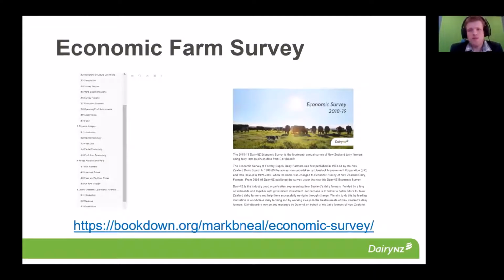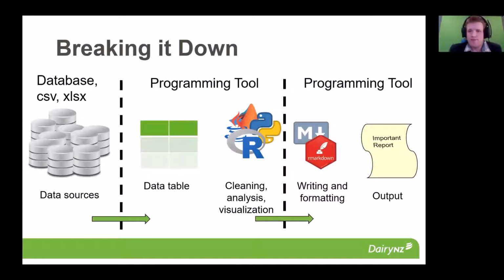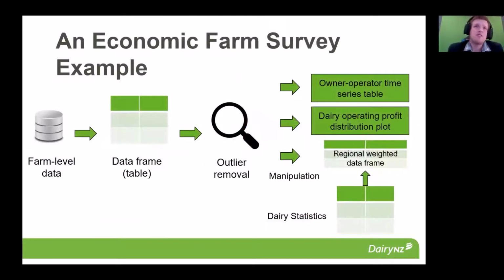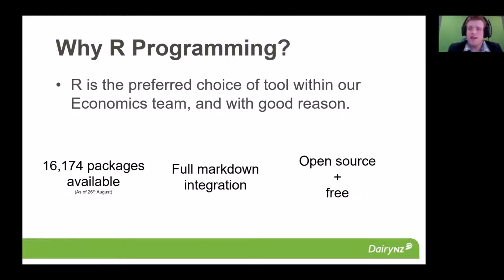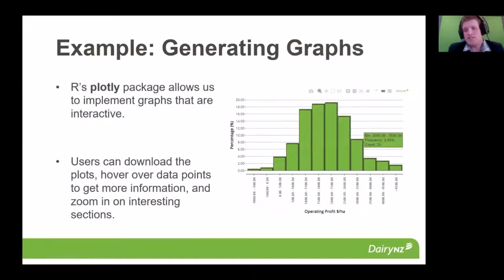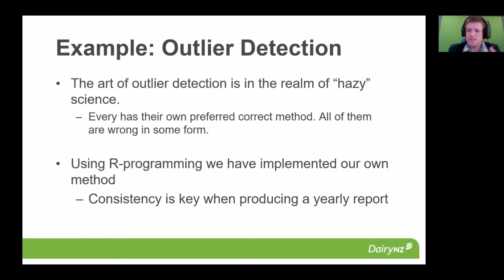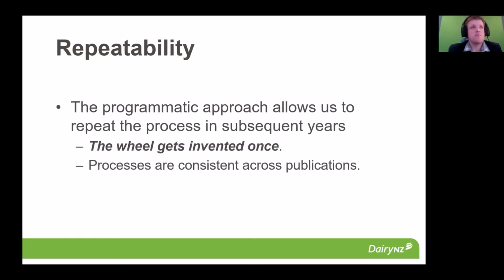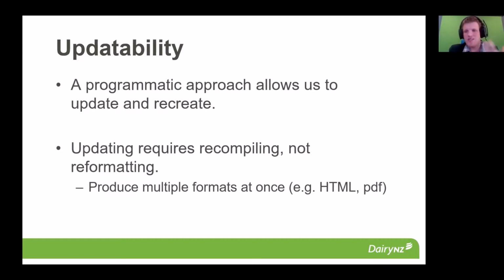Ryan Mills - A programmatic approach to reporting the economic performance of dairy farms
Each year the Economics team at DairyNZ produces the Economic Survey, detailing the economic performance of New Zealand Dairy Farms. Traditionally the main output formats have been a hardcopy book and a pdf document available online. This year, the Economic Survey was rebuilt in R Markdown, with a web-first philosophy, utilising the ability to have interactive figures and downloadable tables, while still retaining pdf and hardcopy versions. Here we describe the approach, challenges, benefits and demonstrate the output.